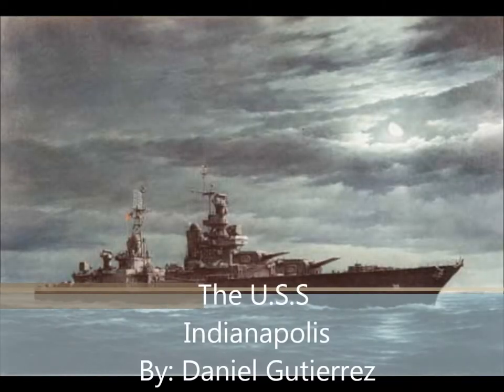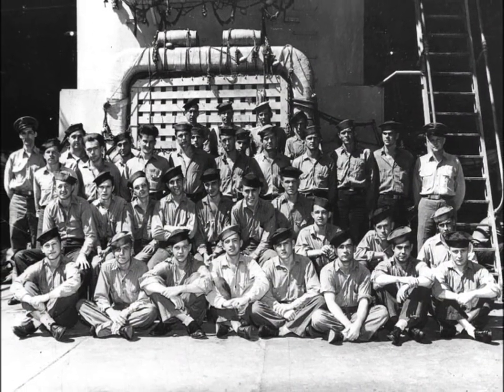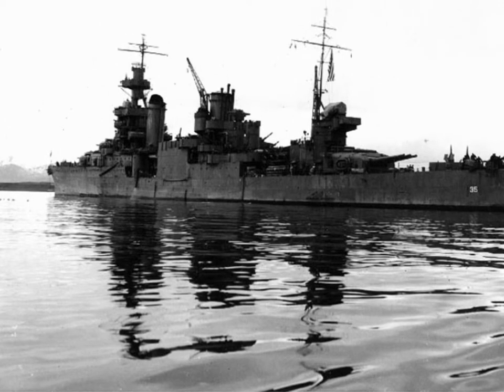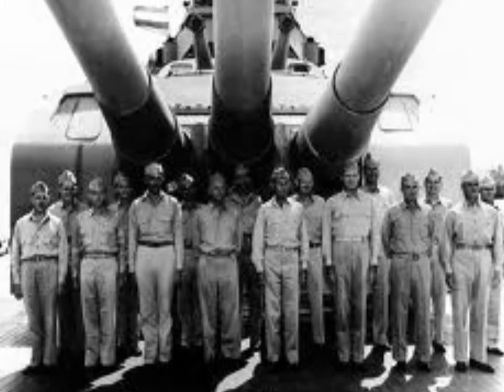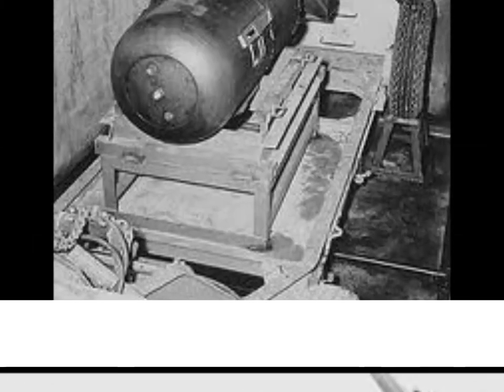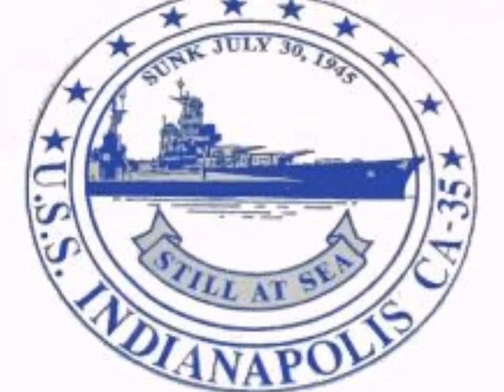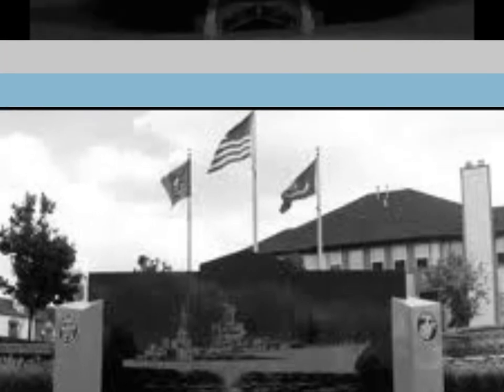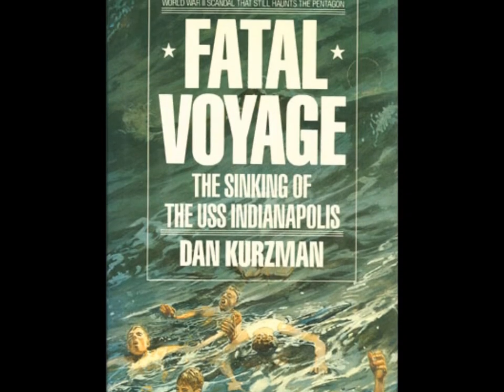The U.S.S Indianapolis Movie Project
Social Studies project